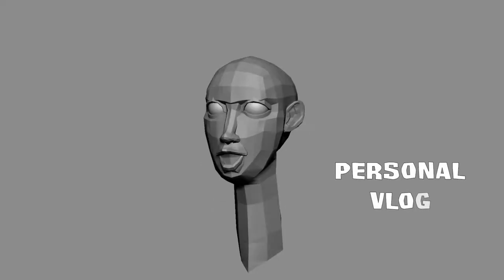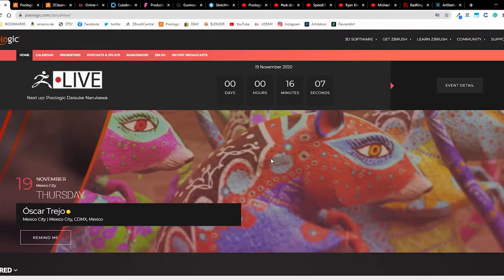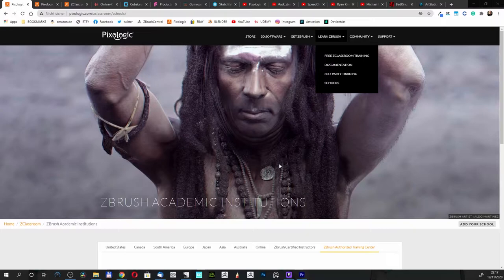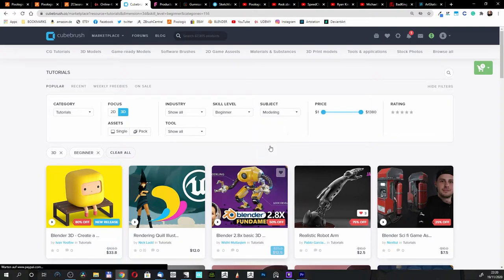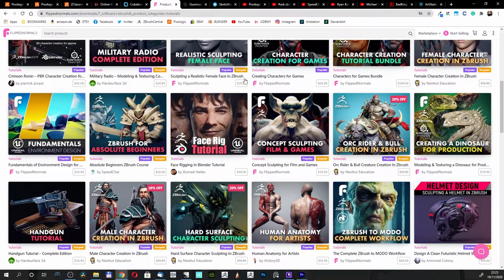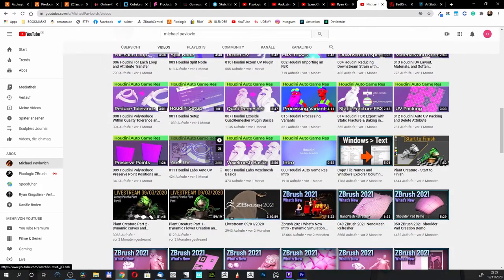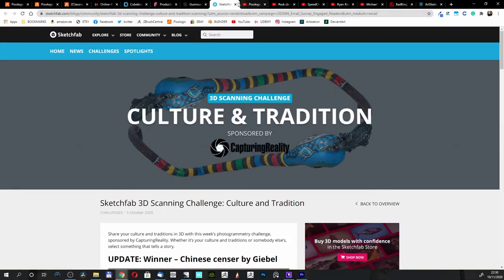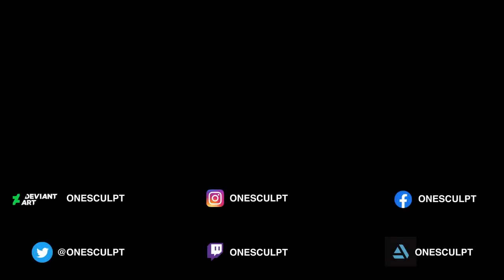HOW TO FIND GOOD TUTORIALS FOR ZBRUSH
Where can you find good tutorials for ZBrush? That's a good question.

My name is Jakob and this is my personal vlog. In this video I explain where and on which pages you can find good tutorials for ZBrush, also those I used to learn the program. Since I had problems learning and finding everything on my own, I wanted to help others. Now you know where to find good tutorials.

 SECTION - LEARN ZBRUSH with  ZCLASSROOM TRAINING, 3RD-PARTY-TRAINING & SCHOOLS

Sculpt a 3D printable Skeleton model in Zbrush - by Christian McNachtan, Joshua O'Hala
(NOT MENTIONED IN THE VIDEO BUT I RECOMMEND IT.)
Speed Lunch Crunches for Beginners to Pixelogics ZBrush by David Newton

DRAGON WORKSHOP - COMPLETE BUNDLE - by Jesse Sandifer
Female Anatomy Sculpting in Zbrush - by Nexttut

Sculpting a Realistic Female Face in ZBrush - by Flippednormals

COURSES I CAN RECOMMEND THERE:
Intro to ZBrush and Character Design -  by The Redbeard, Matt Thorup
(I RECOMMEND IT VERY GOOD COURSE.)

LEARNING SECTION, RECOMMEND TO UPGRADE.

(Definitely check out his website.)

That's it, thanks.